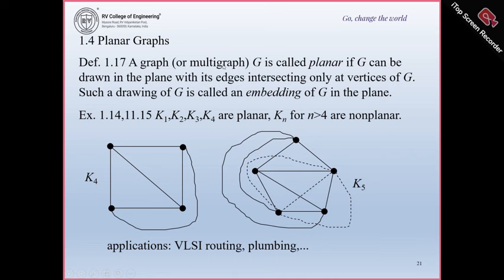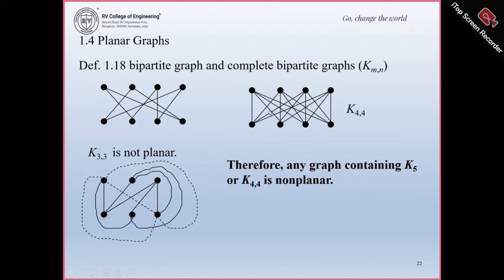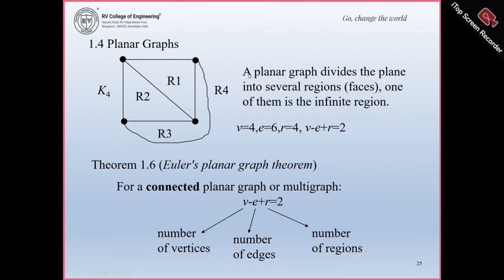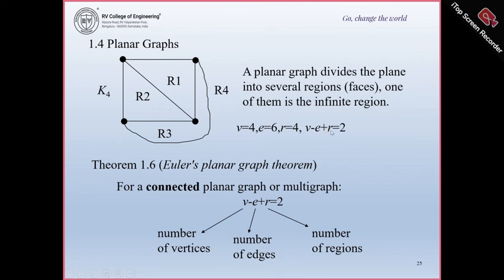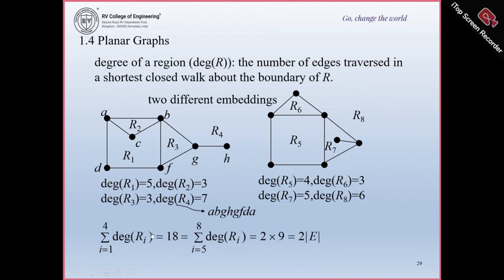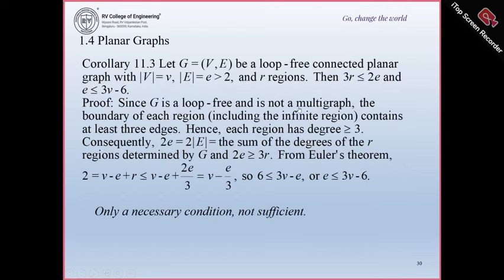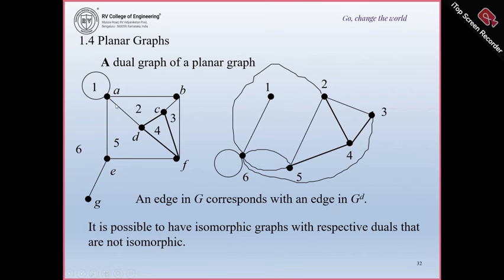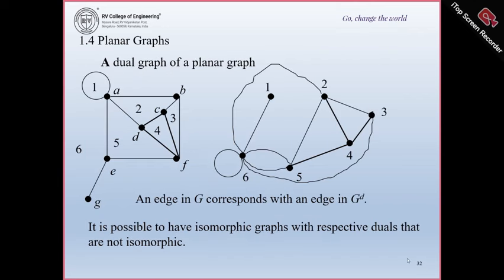Unit-5 Lecture-3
Planar graph- Definition, Example, Dual of planar graph